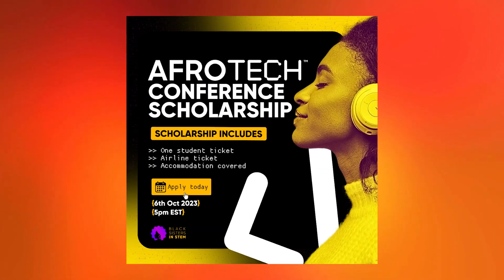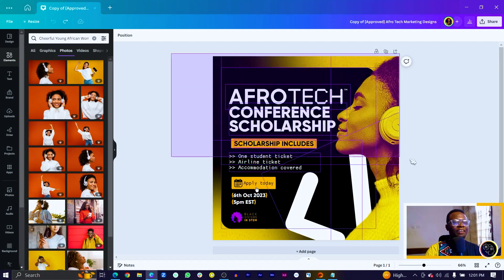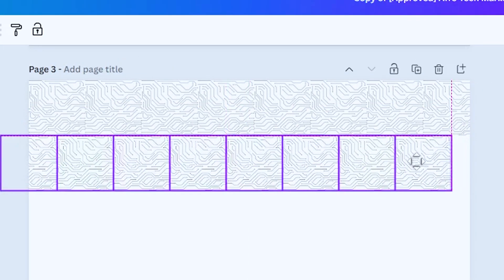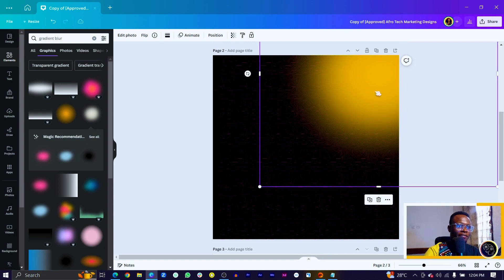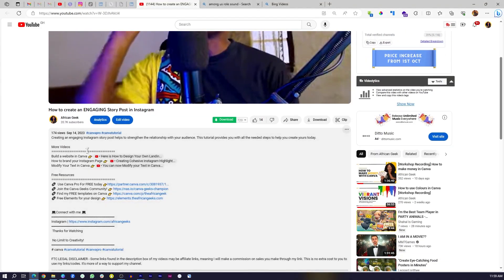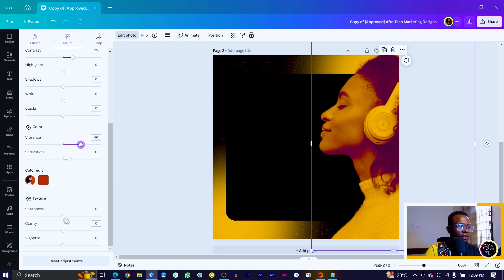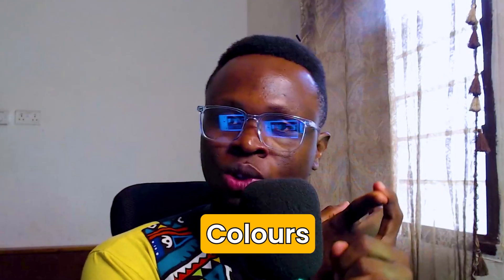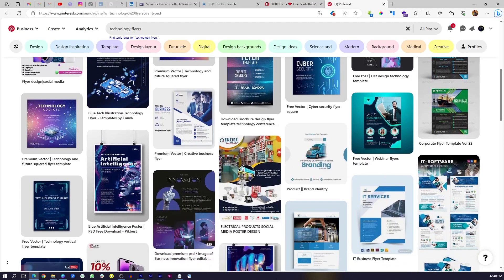Canva Tutorial for Beginners - How to create an EVENT POSTER in Canva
In this video, I will walk you through how I designed a simple poster in canva for a conference and the process I used before generating the perfect idea for the design.